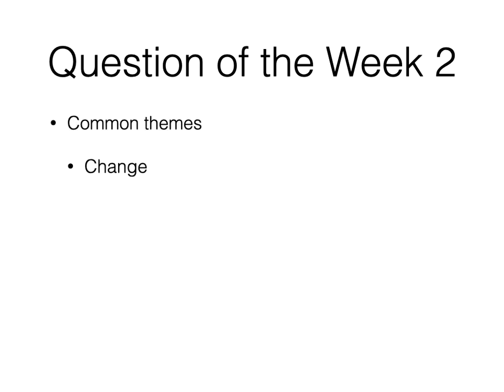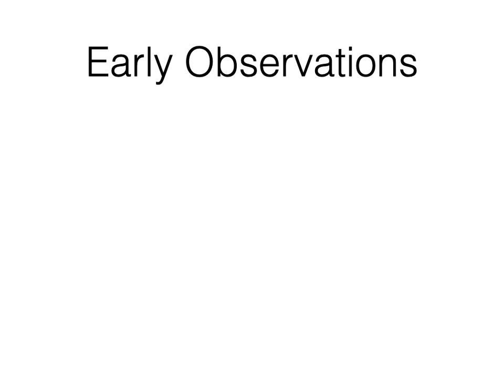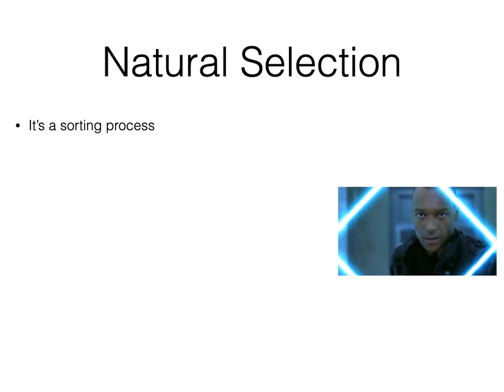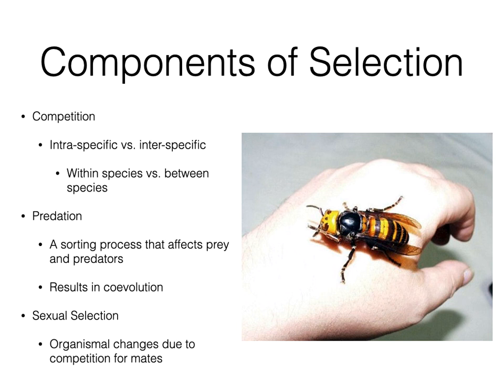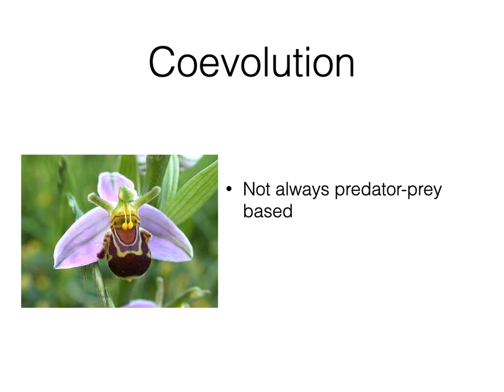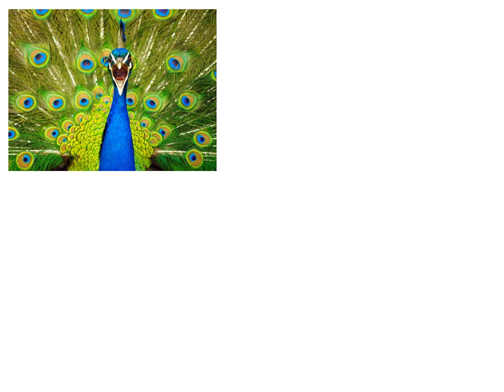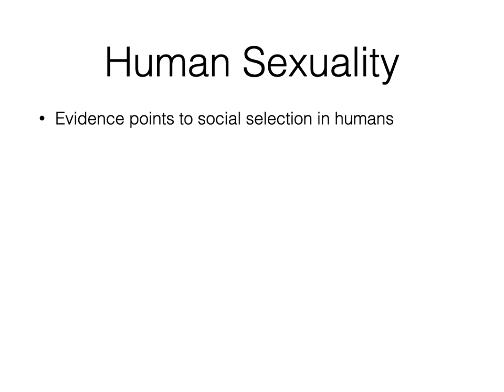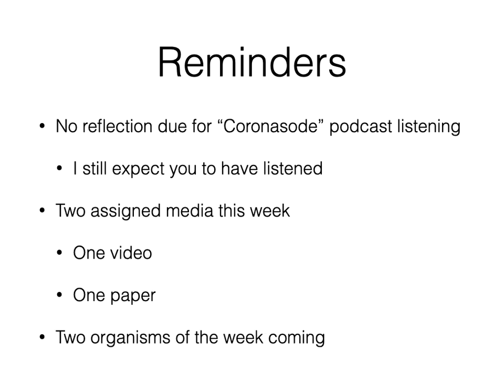Week 4 Lecture: Natural Selection & Sexual Selection